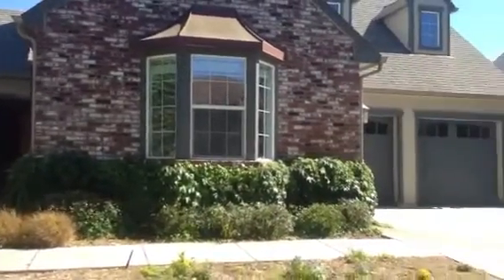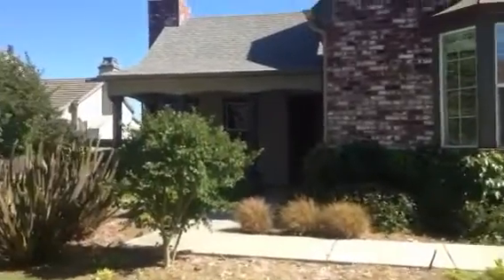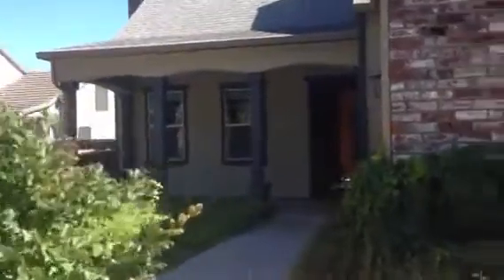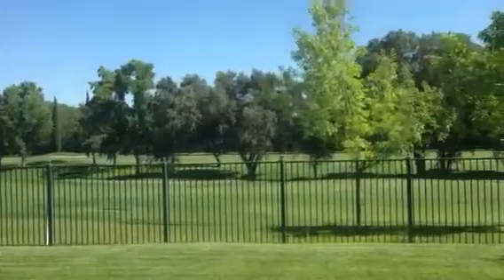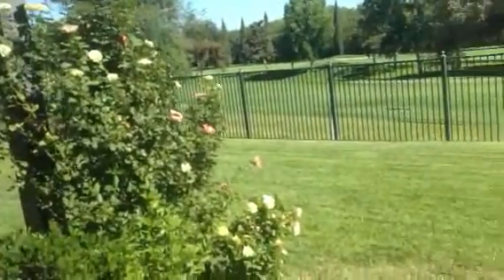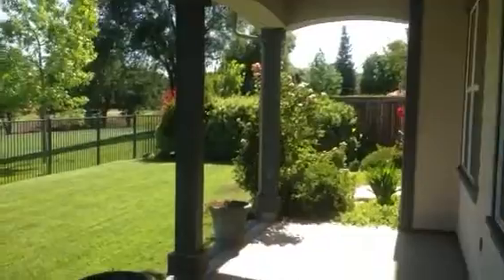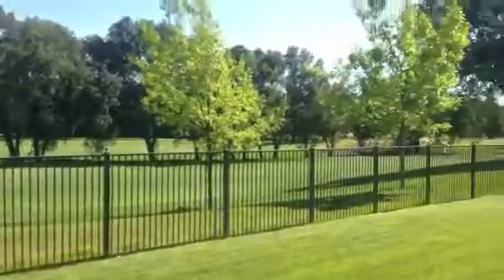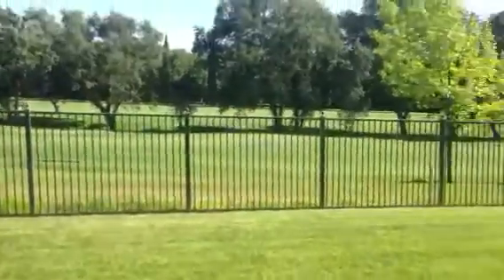1720 Fairway Oaks Ct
A beautiful home in Ripon on the golf course.